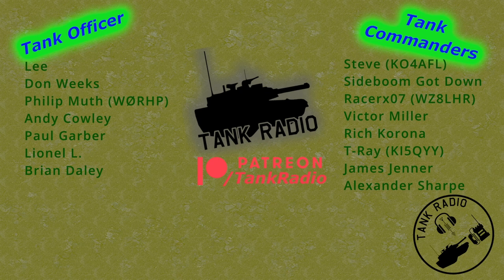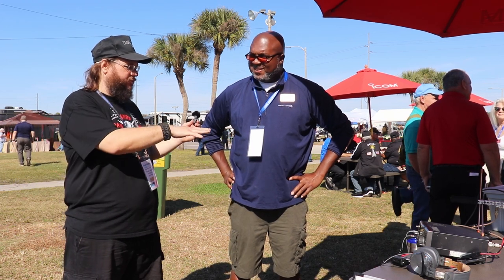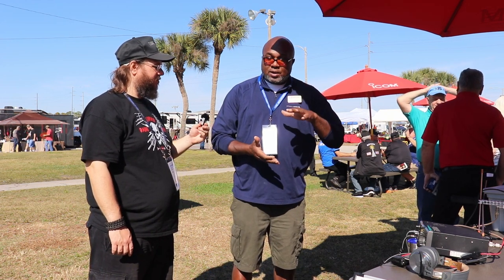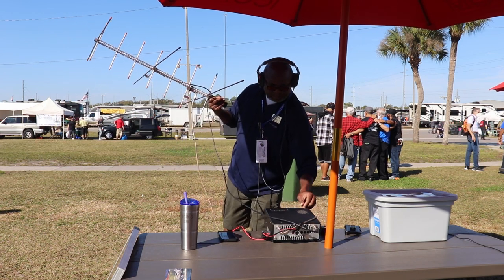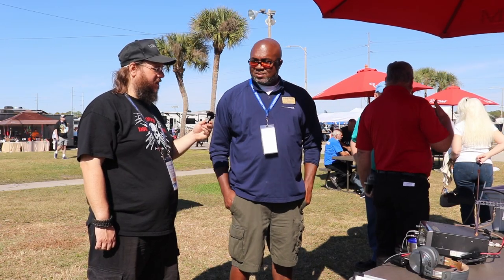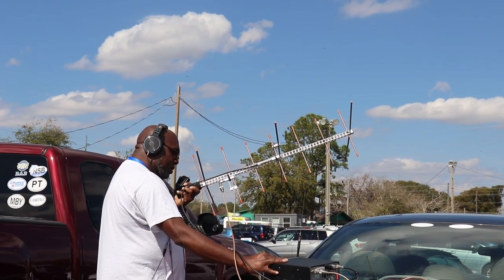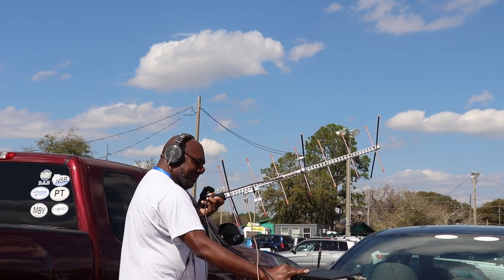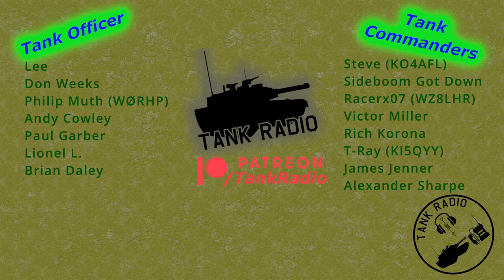AmSat Interview and Demonstration with Tom (KB5FHK)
Tom (KB5FHK) joins me to talk about his Satellites station and how use it to make satellites contacts.  Finally he gives us a demonstration linear and then a FM satellites.

Table of Timecodes:
Intro: 0:00
Interview: 0:35
Linear Demonstration: 4:35
FM Demonstration: 6:11
Credits: 7:11